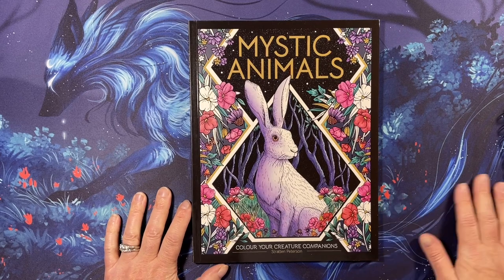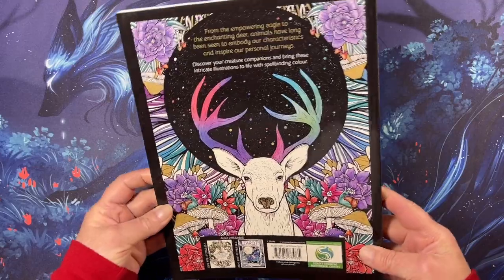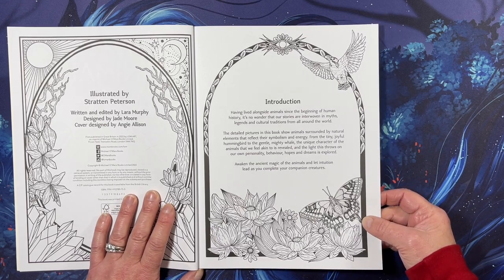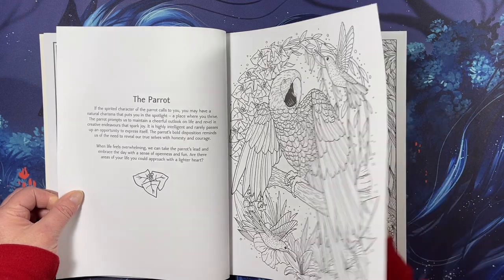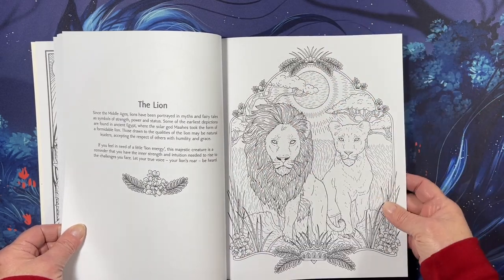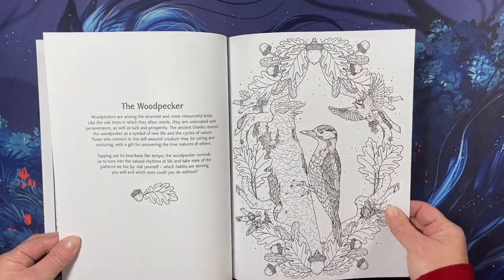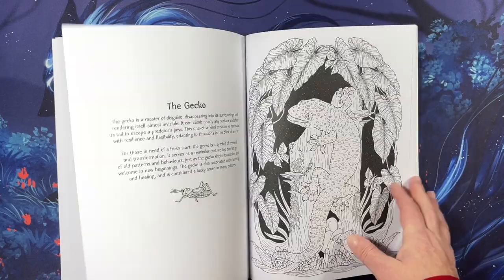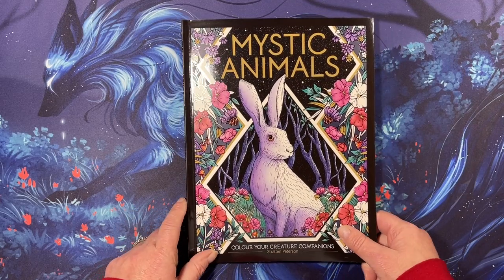Flip Thru: Mystic Animals Coloring Book by Stratten Peterson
Mystic Animals: Colour Your Spiritual Guides